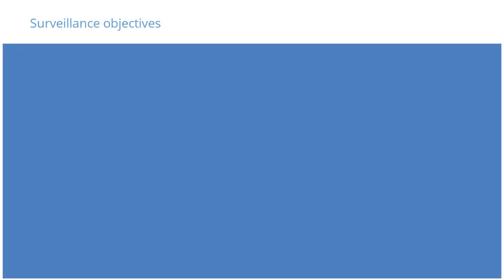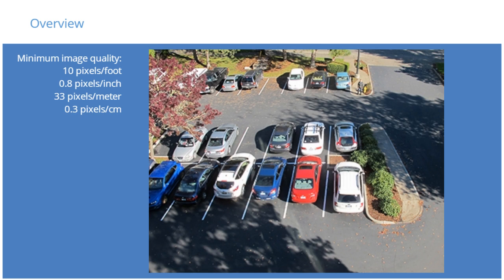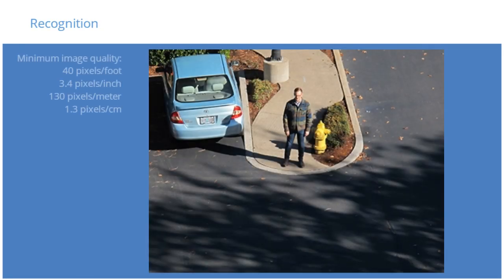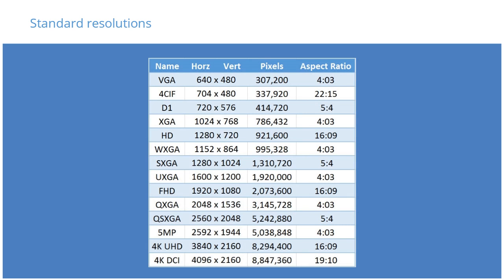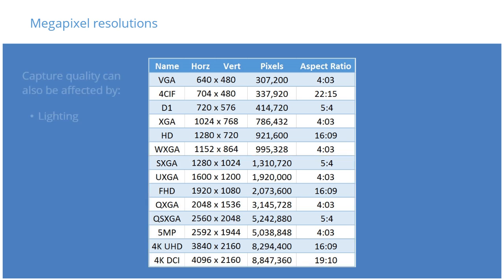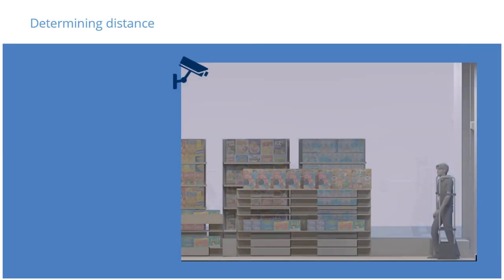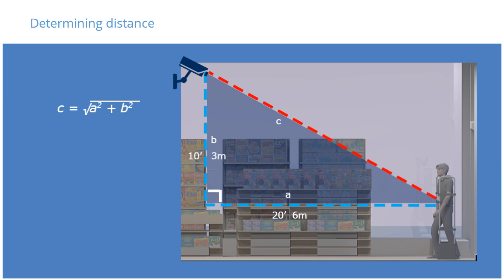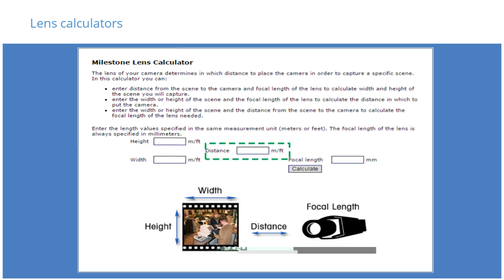Milestone Fundamentals: Camera - Part II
The Milestone Fundamentals of IP Surveillance Systems provides a foundation of knowledge that will help you design, install, configure, troubleshoot, and/or interact with Milestone IP surveillance systems. This tutorial covers:
• Determining surveillance objectives
• Identifying resolutions that meet those objectives
• Identifying relevant optical properties